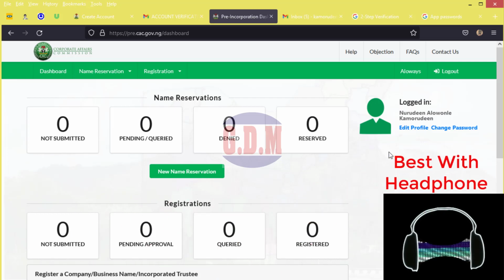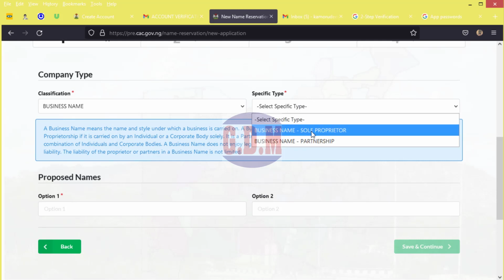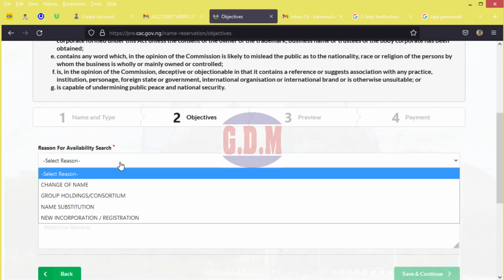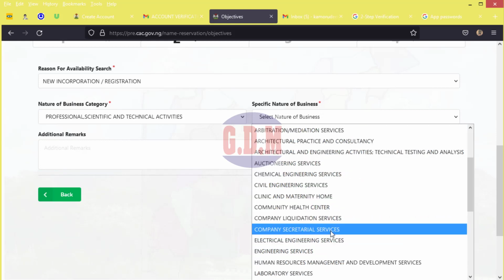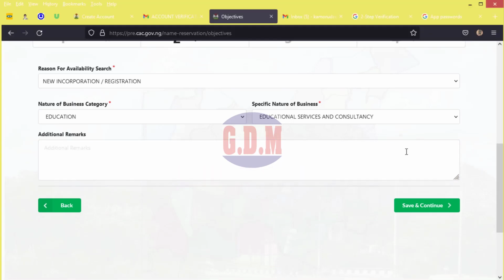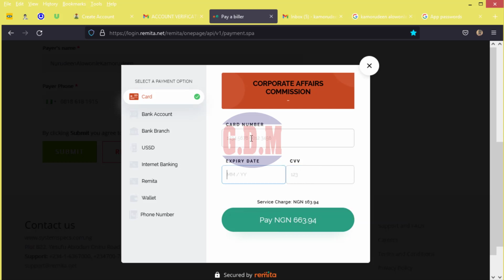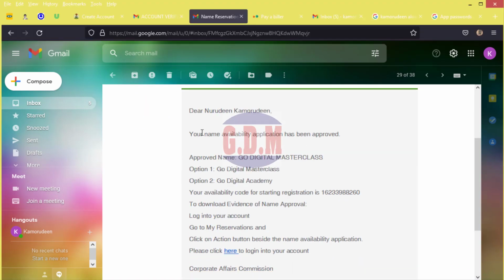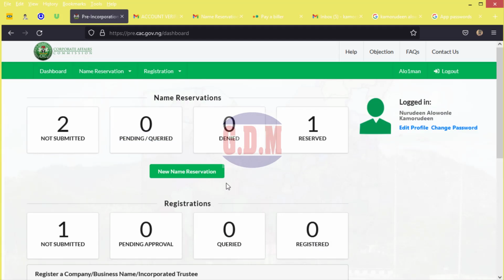NEW CAC PORTAL - BUSINESS REGISTRATION 2021 - STEP BY STEP ON HOW TO RESERVATION A BUSINESS NAME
In this tutorial, I will walk you through;
1. The new CAC portal
2. How to reserve name on Corporate Affairs Commission (CAC) Portal.
3. How to make payment on CAC Portal for name reservation.
4. How to Edit your data in case there's any error.

I offer to do it for people as well. In case you are very busy, I can help you do it without stress.

CAC Agency Course - Business Registration Course - Complete training on how to register Business Name,  Company and Incorporated Trustees.